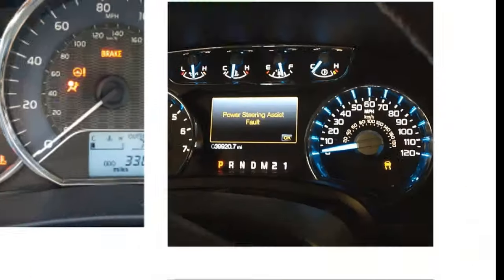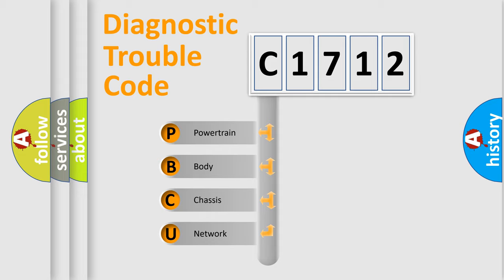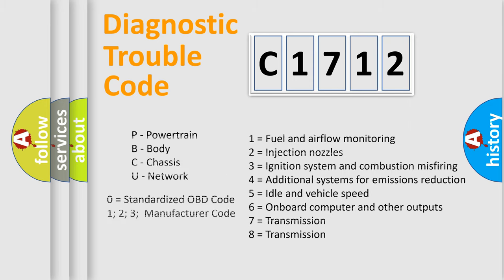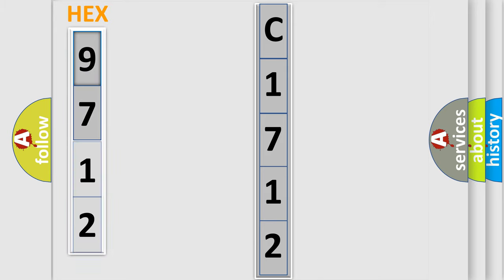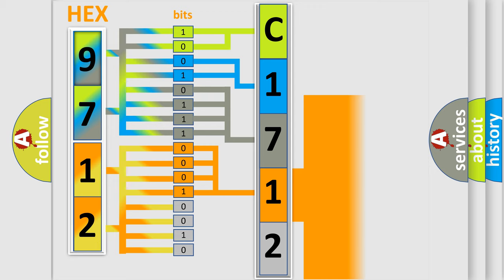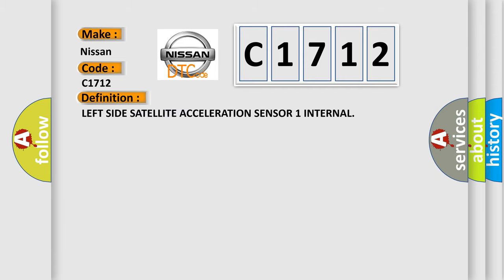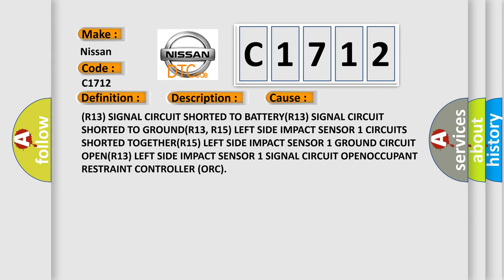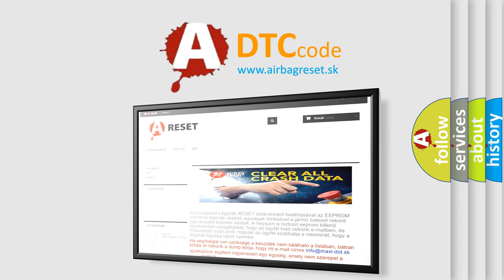DTC Nissan C1712 Short Explanation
Contents:
0:21 Basic DTC analysis according to OBD2 protocol standard.
1:48 Insight into programming
2:58 A diagnostically understandable description of the Diagnostic Trouble Code
3:05 Basic error definition

Make
Nissan
Code
C1712
Definition
LEFT SIDE SATELLITE ACCELERATION SENSOR 1 INTERNAL
Description
The Occupant Restraint Controller ORC continuously communicates with the Left Side Impact Sensor 1 over the sensor signal circuit The sensor communication and on board diagnostics are powered by the ORC signal This code will set, if the ORC and the Left Side Impact Sensor 1 do not establish and maintain valid data communications
Cause
R13 SIGNAL CIRCUIT SHORTED TO BATTERYR13 SIGNAL CIRCUIT SHORTED TO GROUNDR13, R15 LEFT SIDE IMPACT SENSOR 1 CIRCUITS SHORTED TOGETHERR15 LEFT SIDE IMPACT SENSOR 1 GROUND CIRCUIT OPENR13 LEFT SIDE IMPACT SENSOR 1 SIGNAL CIRCUIT OPENOCCUPANT RESTRAINT CONTROLLER ORC